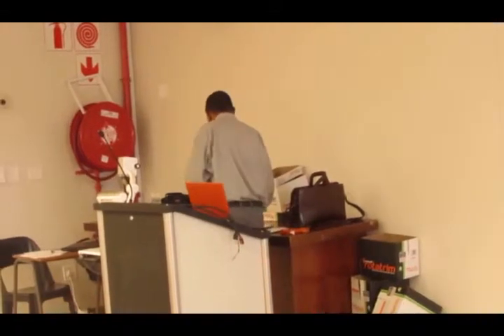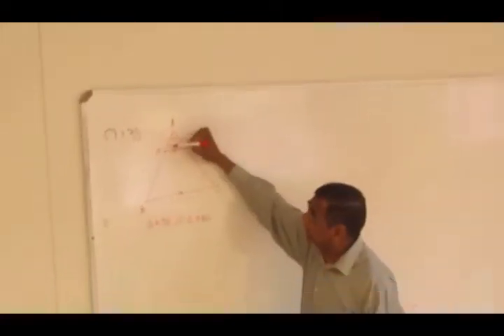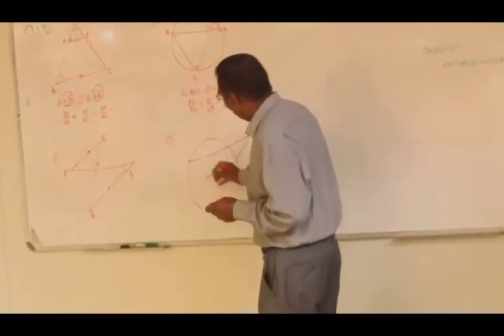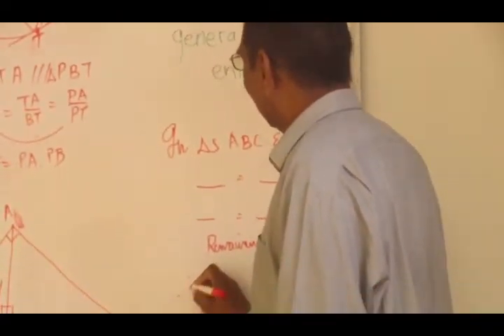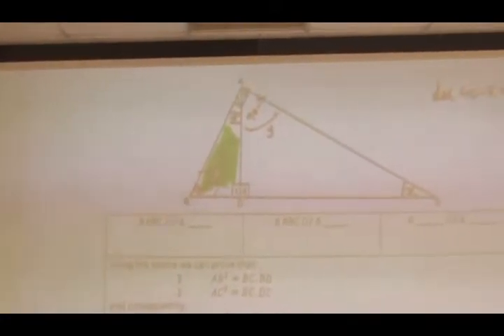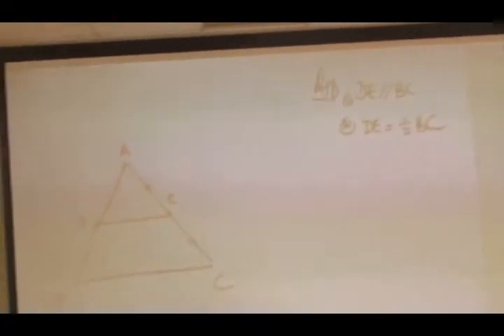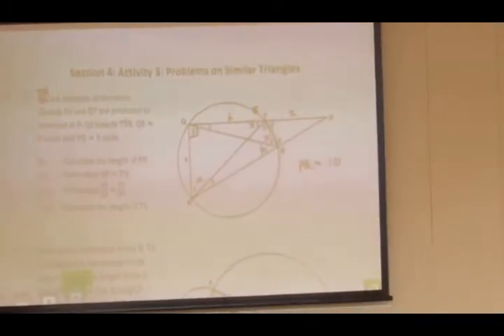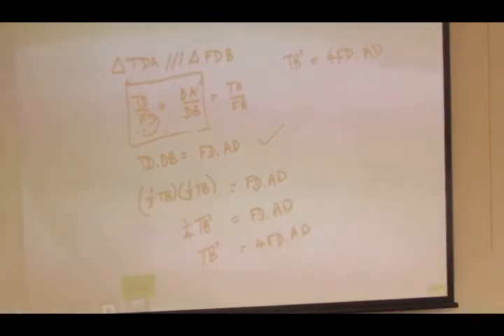Part 7 Similar Shapes